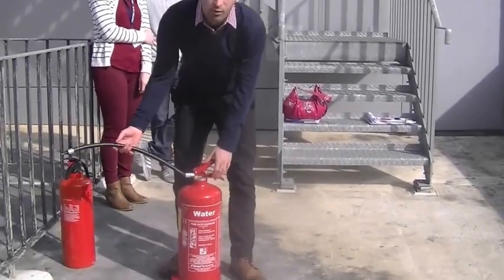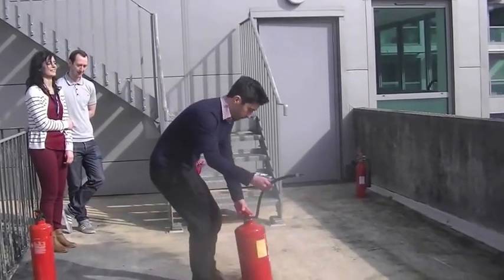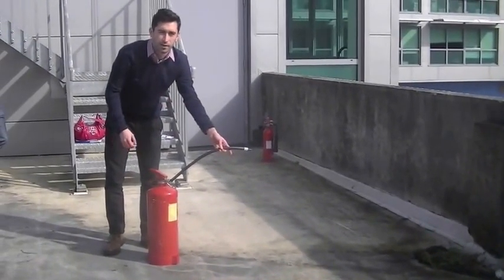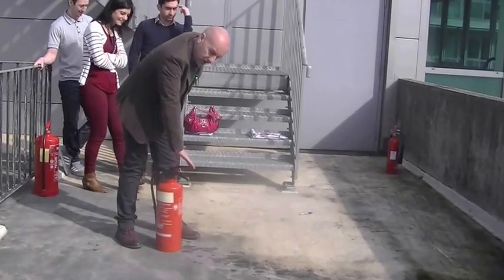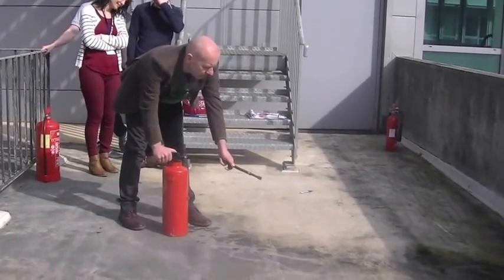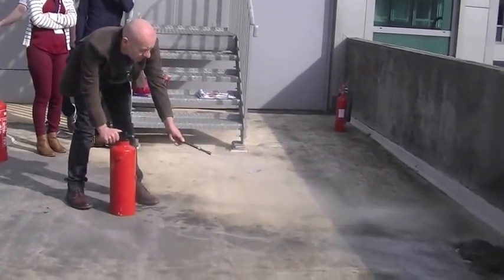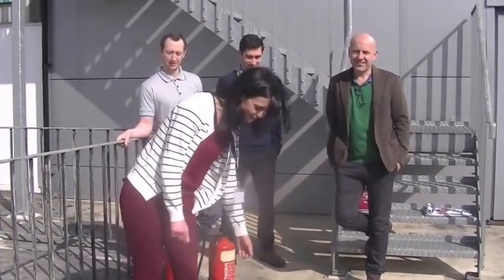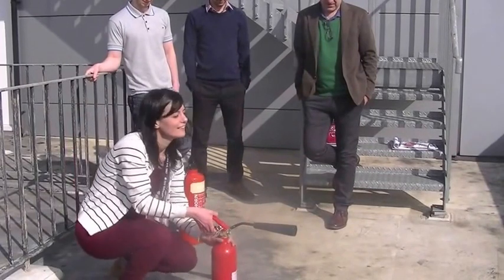Fire Marshal Courses City Training